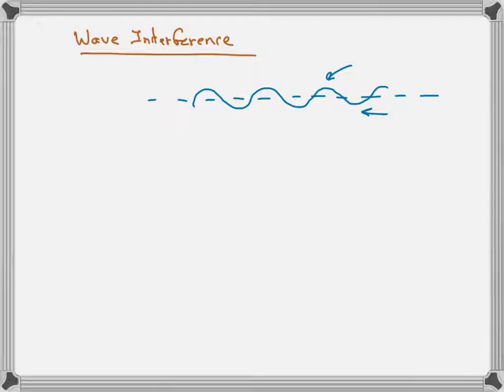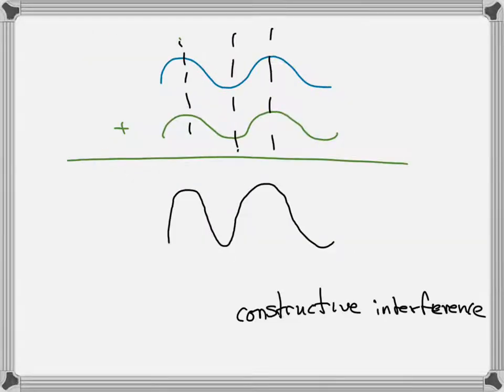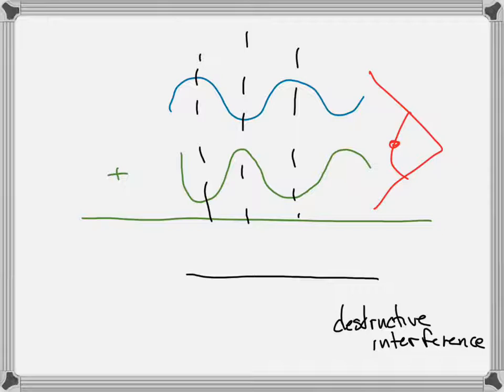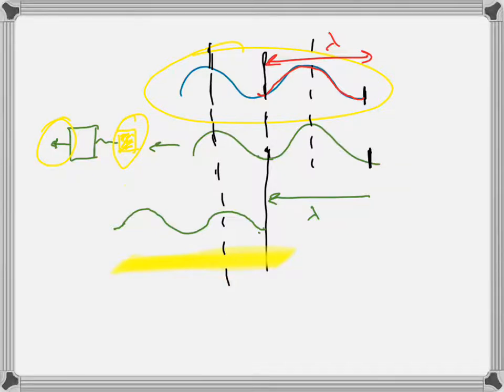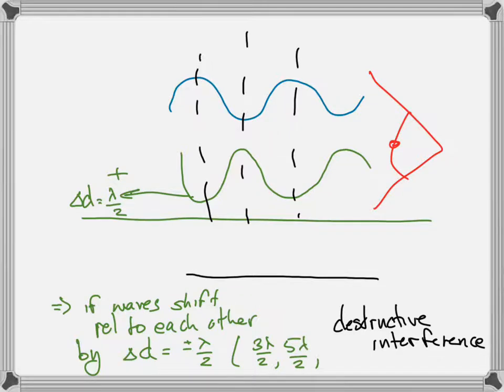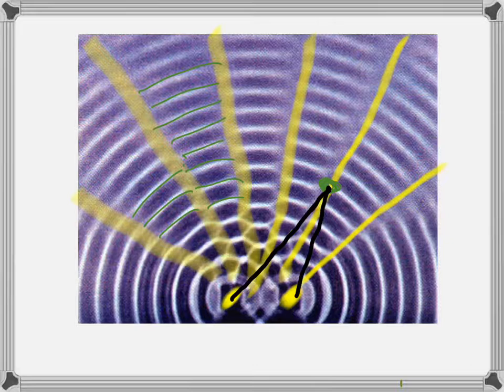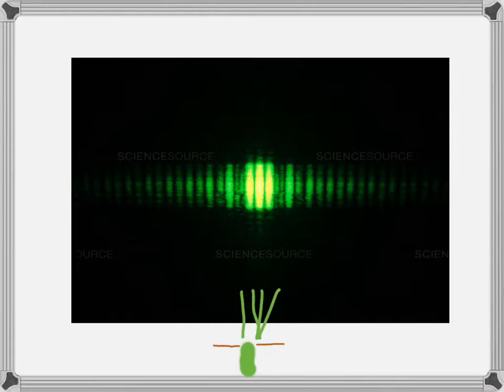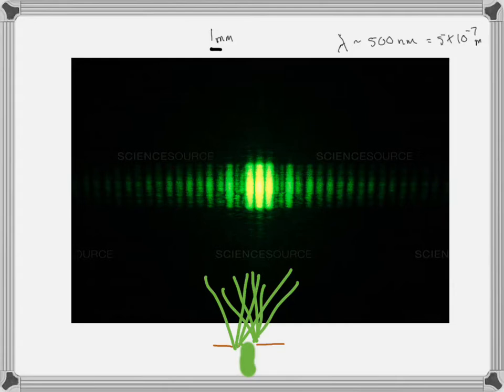wave interference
Physics 251